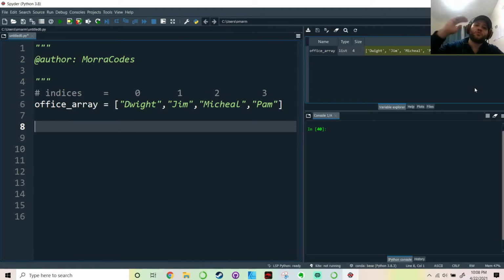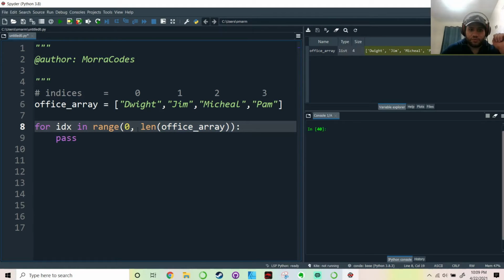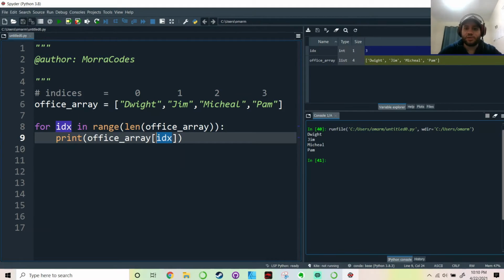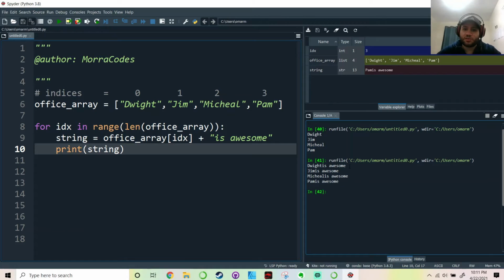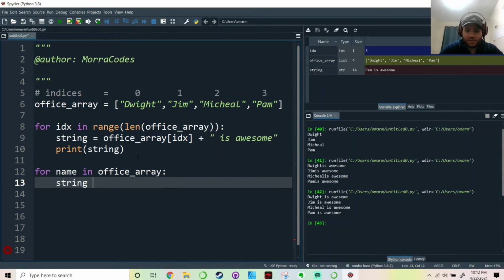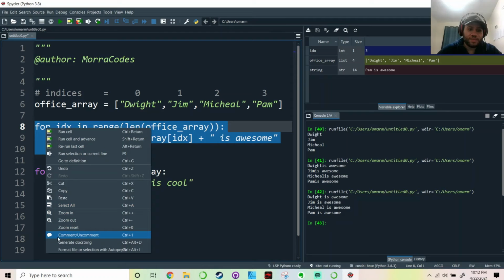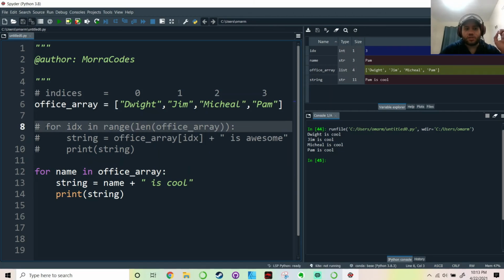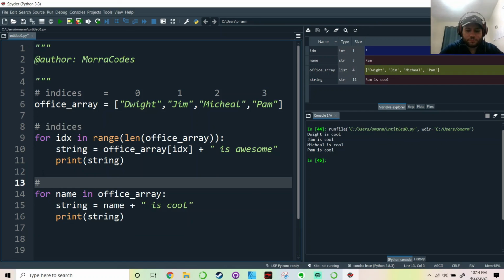37. Array Part V (Looping through an Array)